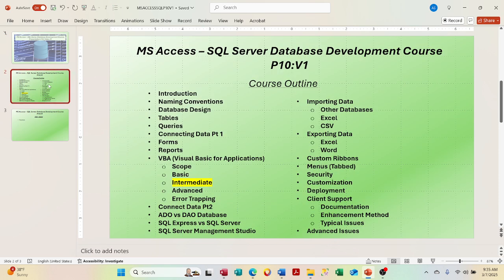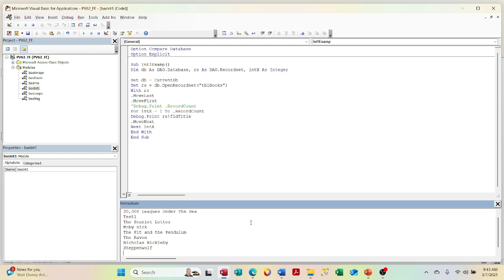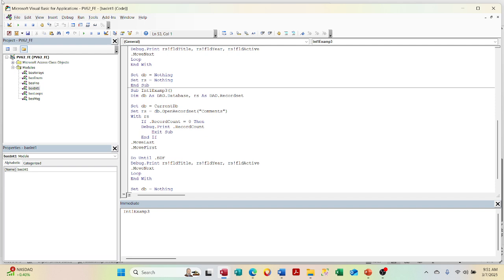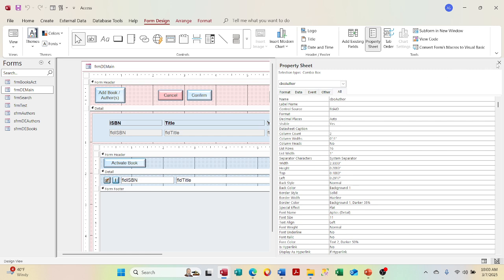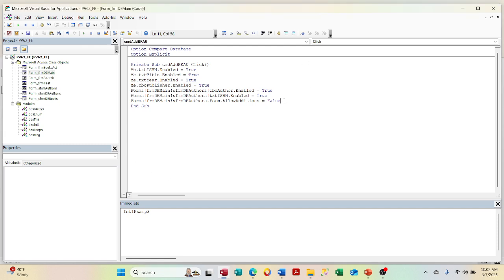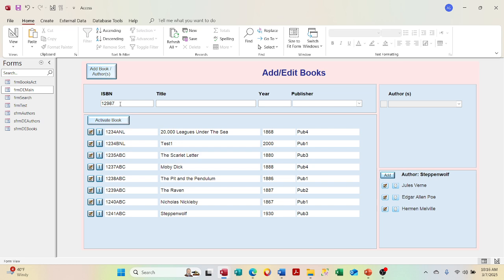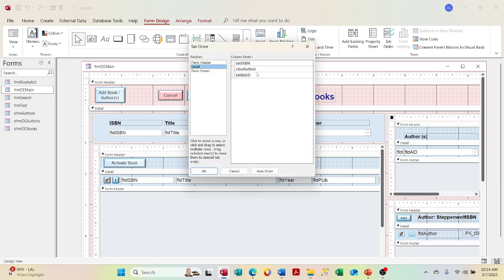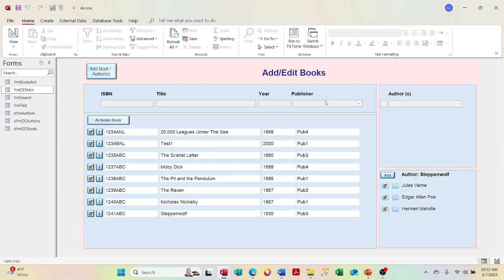MS Access Visual Basic for Applications: Intermediate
How to parse recordsets